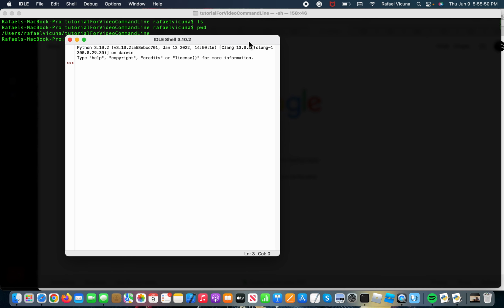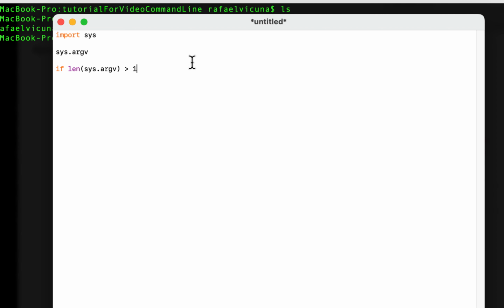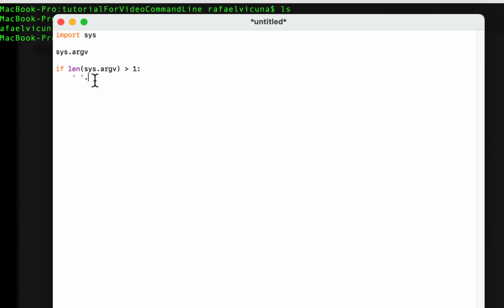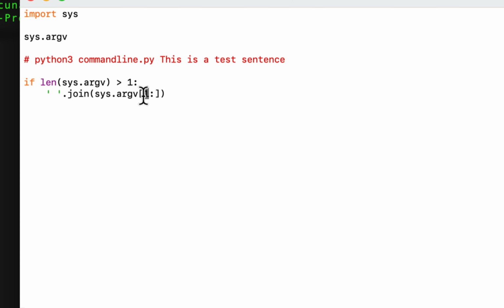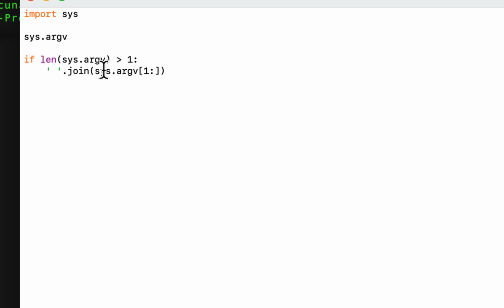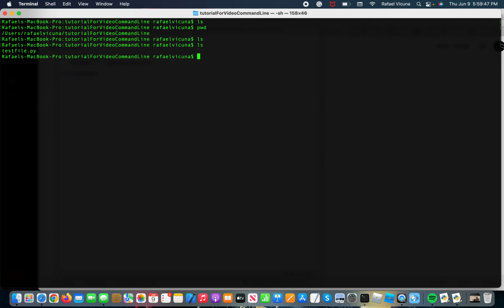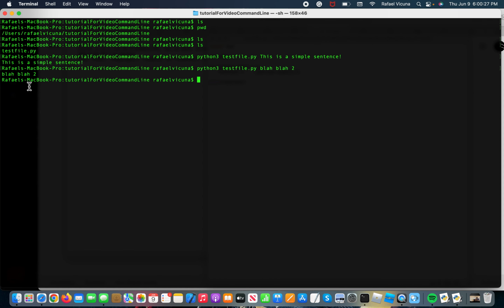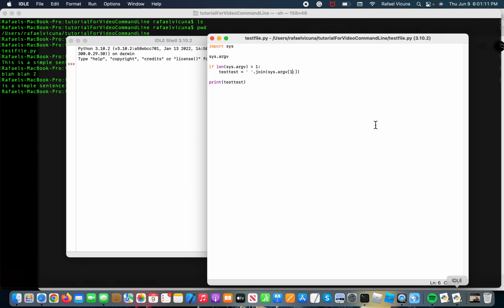Python 3 - Take Command Line Arguments Using sys.argv (Simple Tutorial) - Sys Module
Common utility scripts often need to process command-line arguments. These arguments are stored in the sys module’s argv attribute as a list. I demonstrate with an example of a Python program. I hope this video helped you out!

SKYPE: rafa.v35